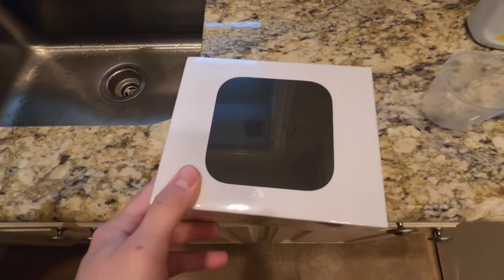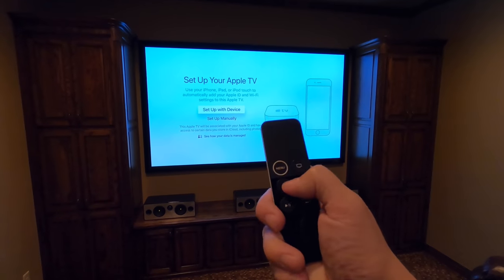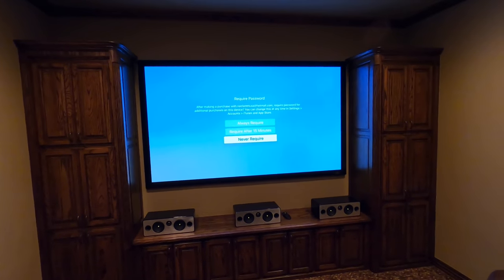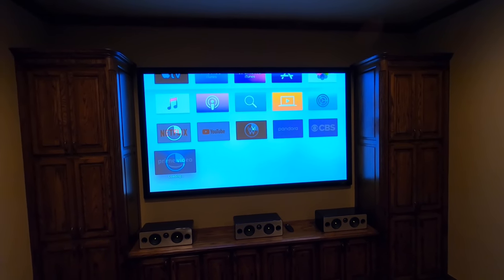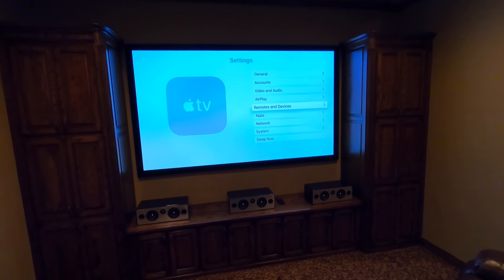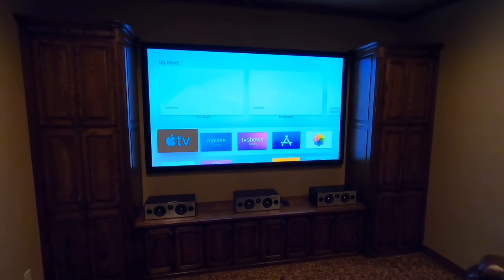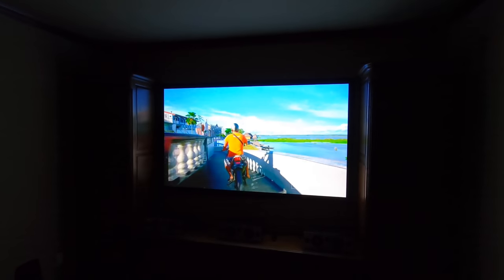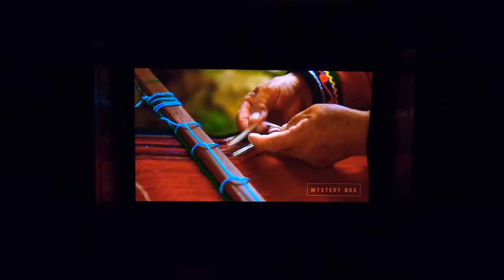4K Apple TV Setup Tips and Tricks| Cut the Cord TODAY